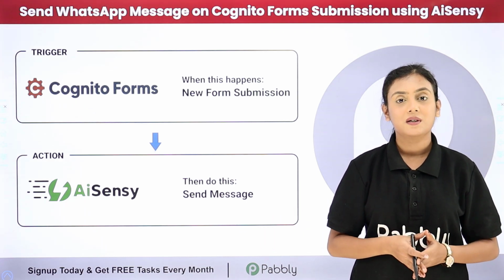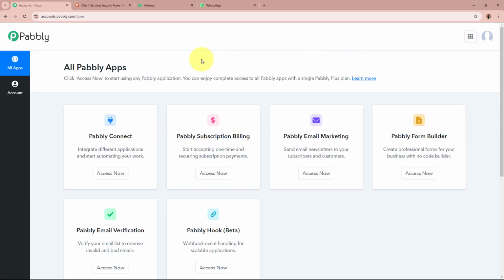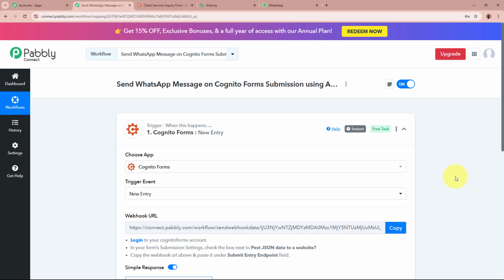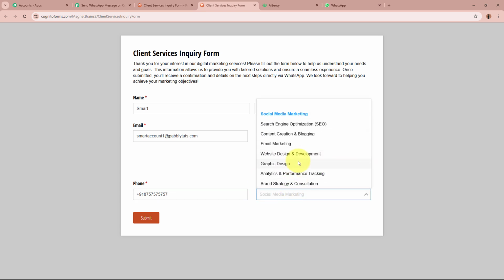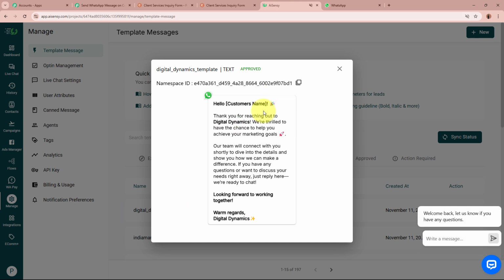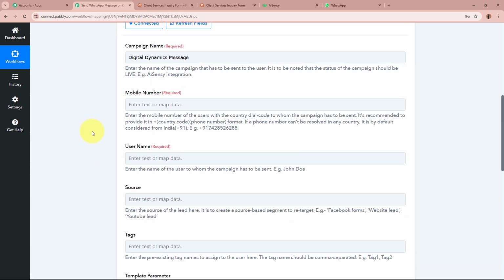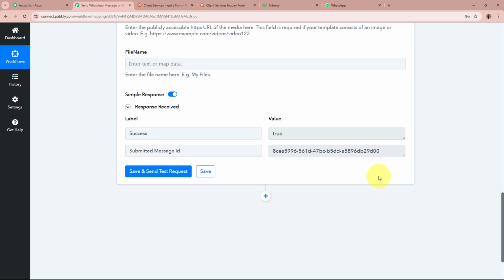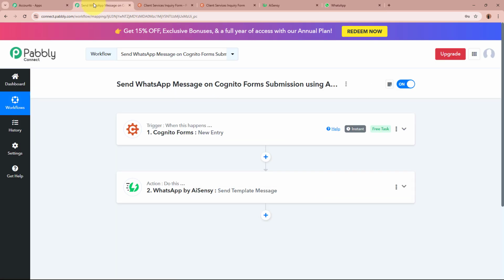How to Send WhatsApp Message on Cognito Forms Submission using AiSensy Cognito Forms to WhatsApp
In this video tutorial, we will show you how to automatically send WhatsApp messages when a form is submitted on Cognito Forms using AiSensy.

Cognito Forms is an easy-to-use form builder that allows you to create powerful online forms, while AiSensy is a messaging platform that leverages the WhatsApp Cloud API to send WhatsApp messages at scale. By integrating Cognito Forms with AiSensy via Pabbly Connect, you can automate notifications, confirmations, and even personalized follow-ups directly to your respondents through WhatsApp.

This integration is perfect for businesses that want to engage customers in real-time, whether it’s confirming form submissions, sending thank-you messages, or providing updates based on the information submitted. With this setup, you can enhance your customer communication and improve response times, all while automating the process.

Use Case
As the owner of a fitness studio, I use Cognito Forms to sign up new members and gather information about their fitness goals. With the "Cognito Forms to WhatsApp" automation, I can automatically send a welcome message and a personalized workout plan via WhatsApp right after they submit their details. This instant communication helps me build a stronger relationship with my clients from day one, making them feel valued and motivated to start their fitness journey with us.

Benefits of Pabbly Connect:

1. Automation: Save time, money, and resources by automating tasks.

2. Integration: Connect various web services to create efficient workflows.

3. Security: Enjoy industry-standard security for your data.

4. Scalability: Easily add new applications and services to your workflow.

5. Cost-effective: Choose from plans suitable for different business sizes, with no charges for internal tasks.